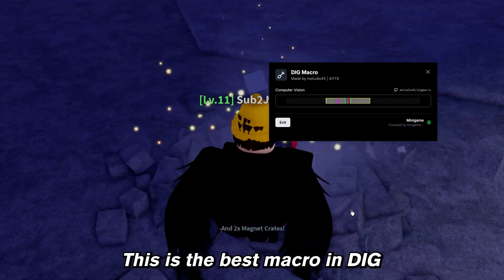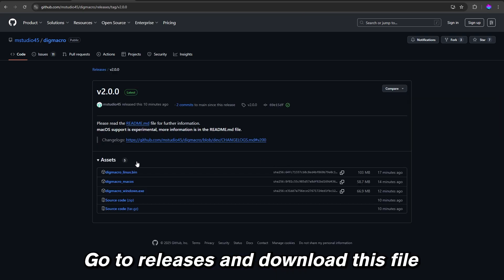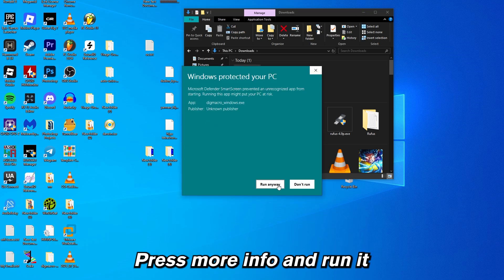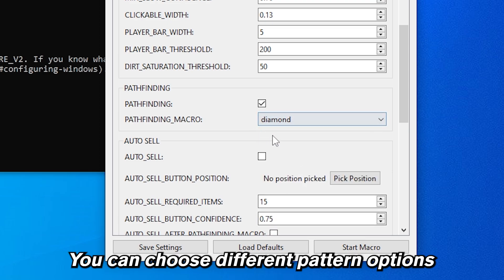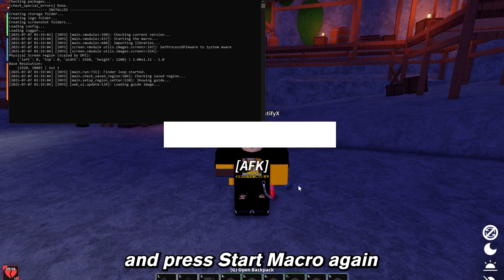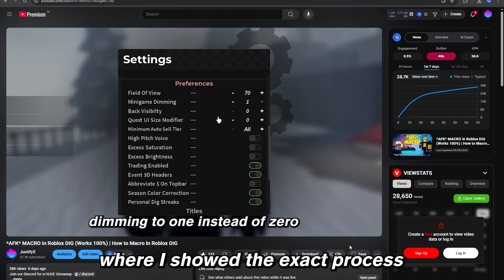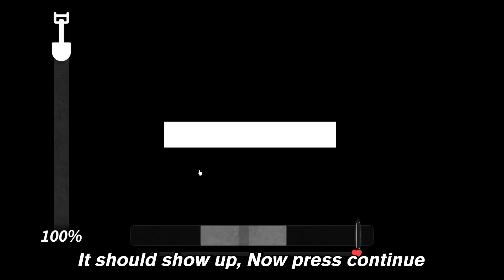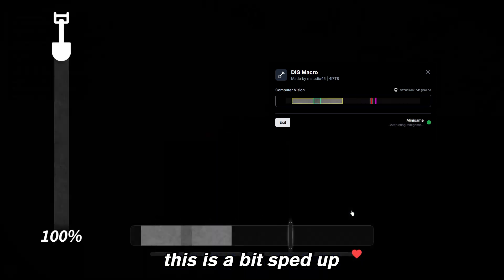*NEW* MACRO in Roblox DIG (Mac, Windows, Linux) | How to Macro in Roblox Dig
(BEST) *MACRO* in Roblox DIG (Mac, Windows, Linux) | How to Macro in Roblox Dig

Here's the BEST Macro in Roblox DIG, No installation required nor Tiny task

For any questions or inquiries regarding this video, please reach out to